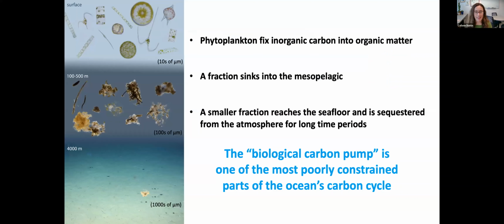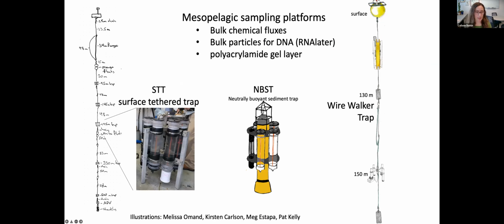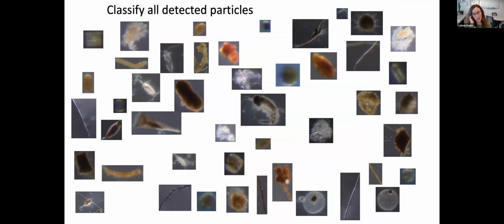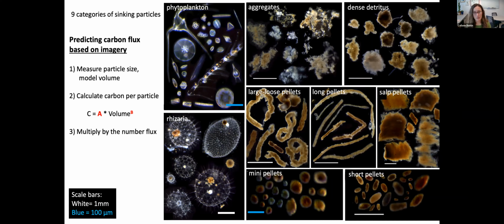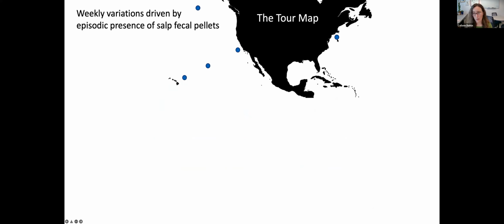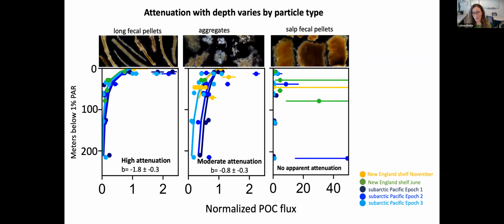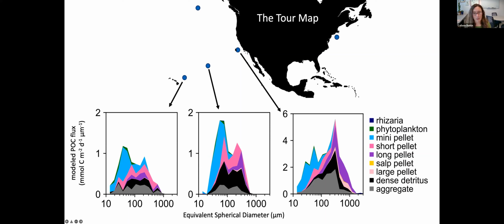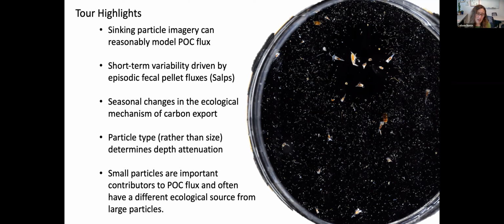JETZON January 2022 - A visual tour of carbon export by sinking particles - Durkin